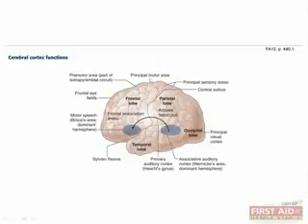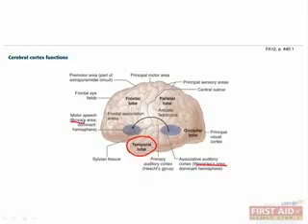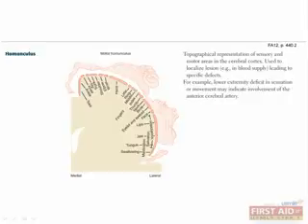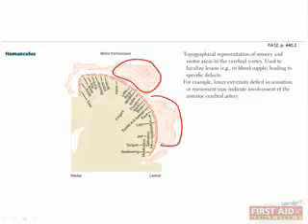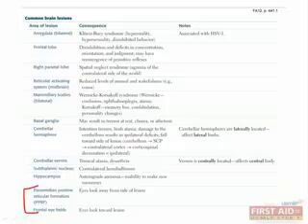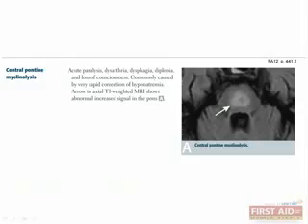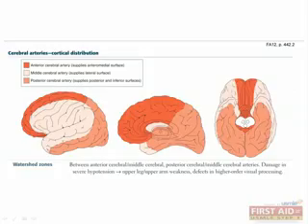Neurology Anatomy and Physiology Part 3